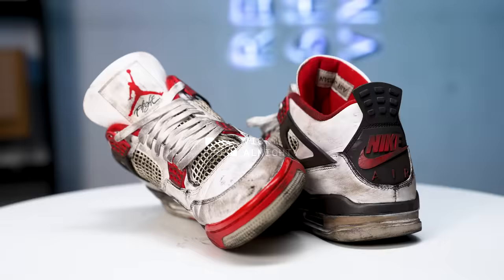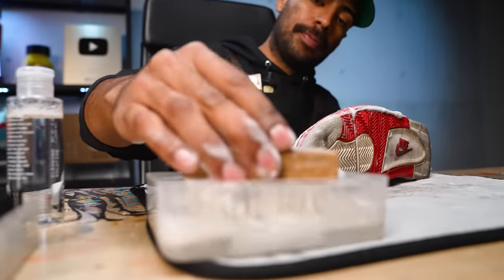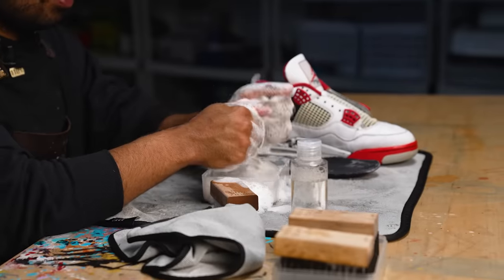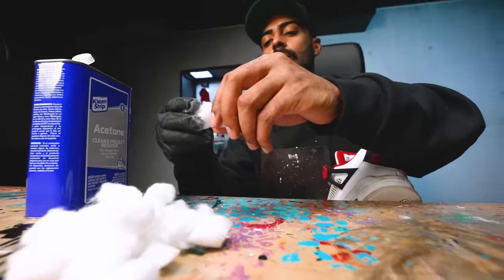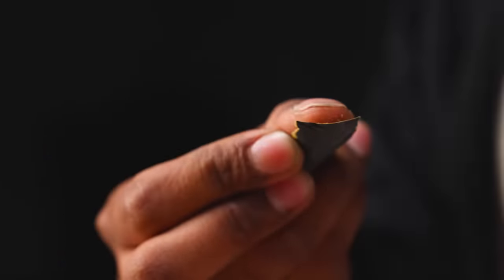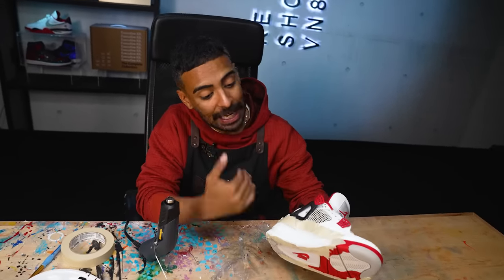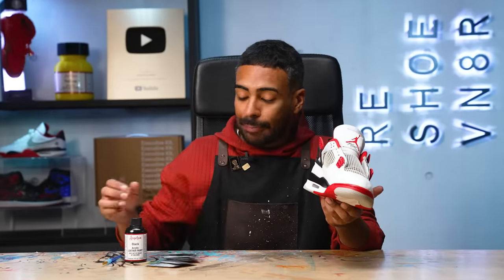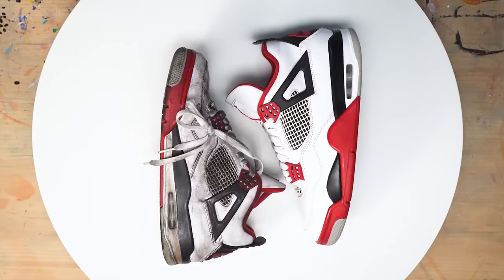Fire Red Air Jordan 4 Restoration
In today's Customs and Restorations video with Vick Almighty; he takes on a pair of Fire Red Jordan 4s. Iconic OG colorway and an even better silhouette, but they were not looking to "fire."

2020 was the year we all remember, but how could a 2020 sneaker be this beat?! The answer you never know what you might find on eBay. We picked up this sneaker for a cleaning video and quickly released it needed much more than a quick clean. That's when you turn to Vick to work his magic on these 4s.

After a deep clean and a trip to the washing machine. Vick found that the paint had come off and the sneaker would need a total repaint and a whole lot more to get it back to its "fire" state. After the Vick Almighty touch, I'd say these are looking pretty dang good.